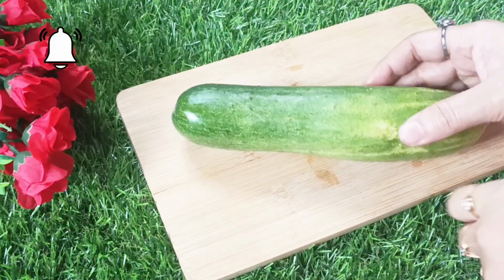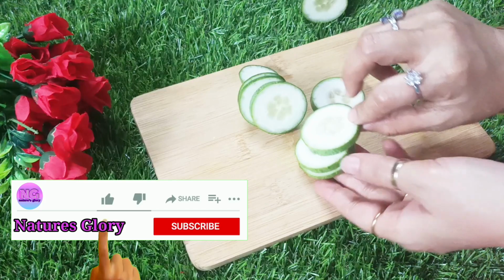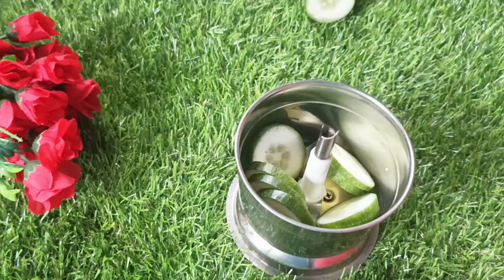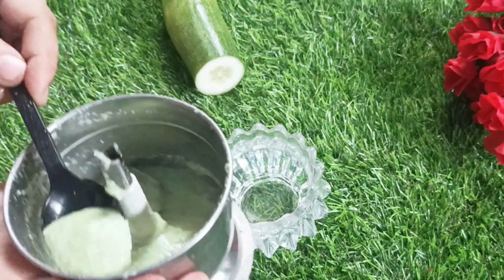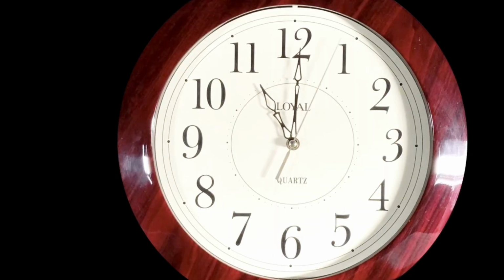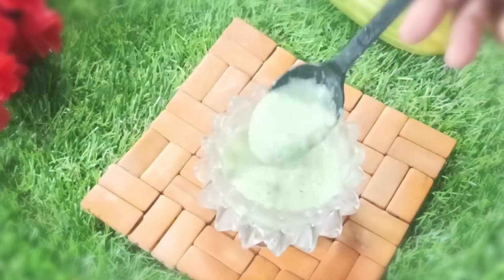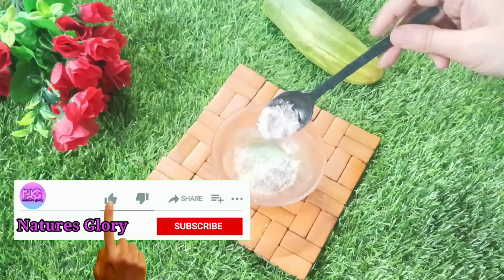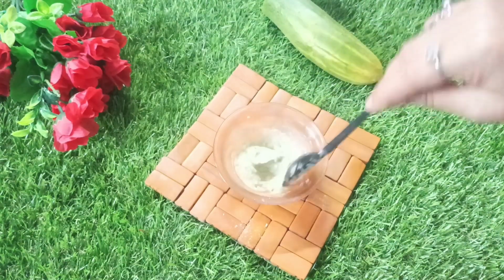Natural Face Pack For Skin Whitening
I used a homemade cucumber recipe for instant skin lightening on my face, effectively removing dark spots, pigmentation, and wrinkles while addressing uneven skin tone and discoloration. This routine promises naturally radiant, tight, and 100% clean skin, providing a permanent and natural whiteness to the face and neck. It also addresses acne and skin issues associated with wrinkles through this process. The second remedy involves moisturizing with natural collagen oils. Watch the video for detailed ingredients and steps.

✨Additional Notes:

Suitable for all skin types, addressing blemishes, wrinkles, and discoloration.

Applicable for both men and women, including pregnant and breastfeeding women.

Promotes a healthy, radiant complexion and can be incorporated into a daily skincare regimen.

Cucumber will make you 17 years old, regardless of your age / The strongest collagen that removes dark skin and wrinkles

Achieving the most effective anti-aging results and reducing wrinkles, while promoting collagen production and minimizing their appearance, involves a multifaceted approach. Incorporating potent skincare ingredients, such as retinoids, antioxidants, and peptides, along with consistent sun protection and hydration, can contribute to a comprehensive strategy for combating aging and addressing wrinkles. Additionally, considering professional treatments like dermal fillers or Botox may offer more immediate and noticeable results. It's important to tailor your skincare routine to your individual needs and consult with a dermatologist for personalized advice.

Musician: @iksonmusic

Musician: @iksonmusic